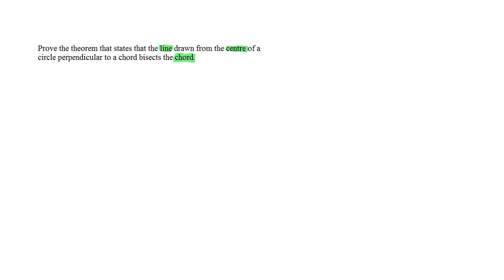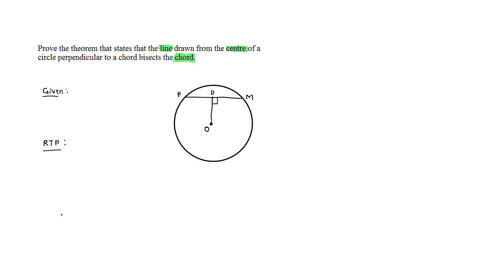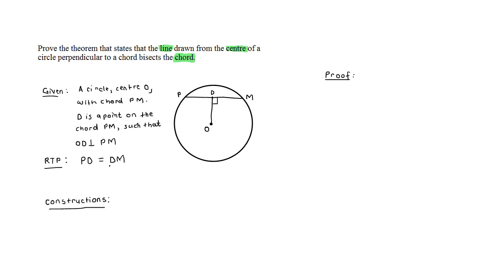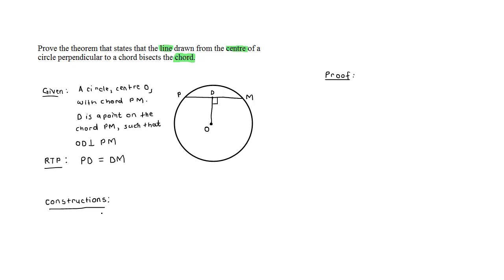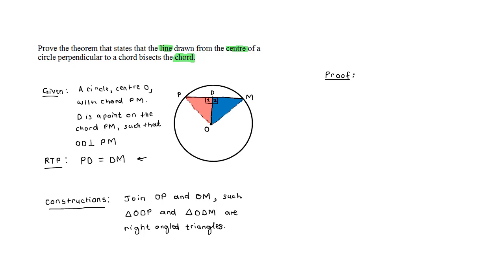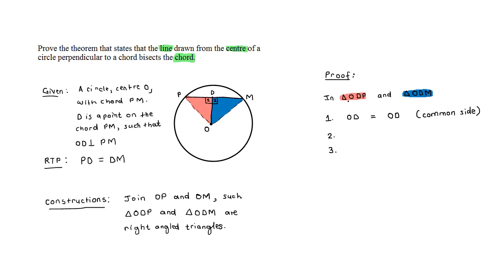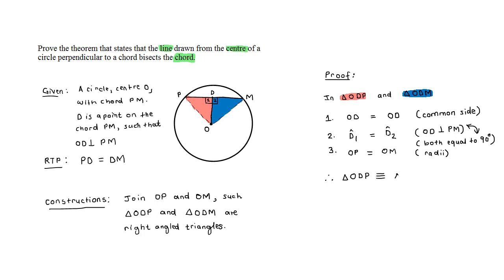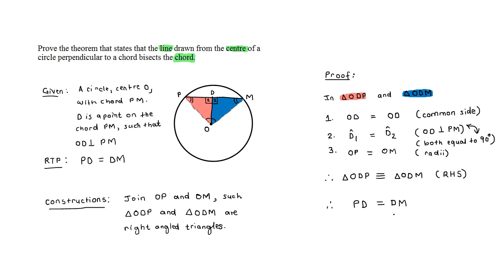Proving circle geometry theorems from memory.😭. A line from the center thm (DBE\NSC Maths )| NTE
Grade 12
Mathematics | Euclidean Geometry  | NTE

In today's video, listern to me struggle to prove another circle geometry theorem from memory.😭

Topics covered:

●Proving the theorem which states that, If a line is drawn from the centre of a circle perpendicular to a chord, then that line bisects the chord.

Short hand ( line from centre perpendicular to chord )

Hosted by:
-Nthabiseng Maimela